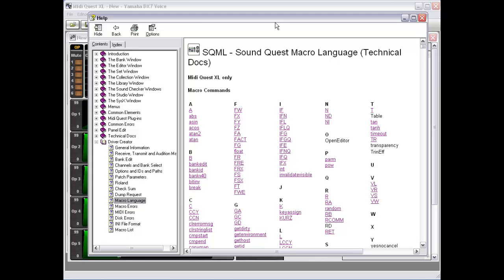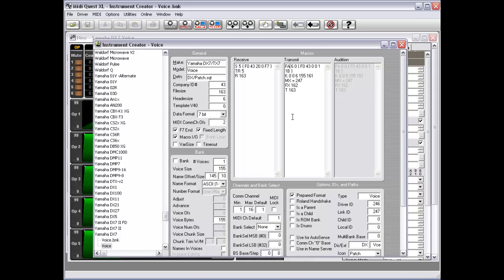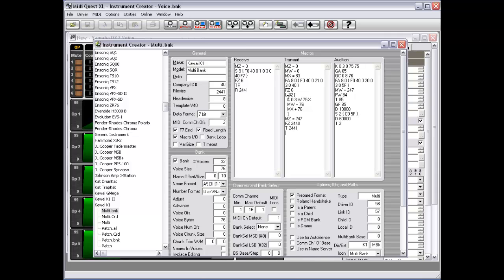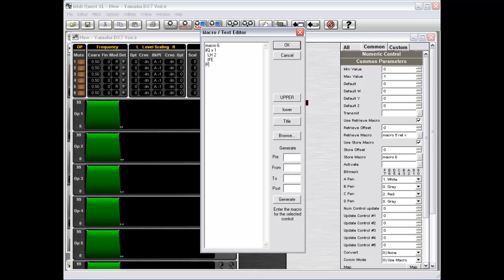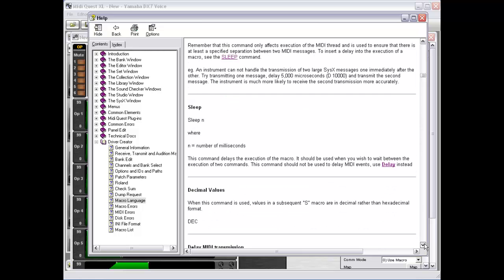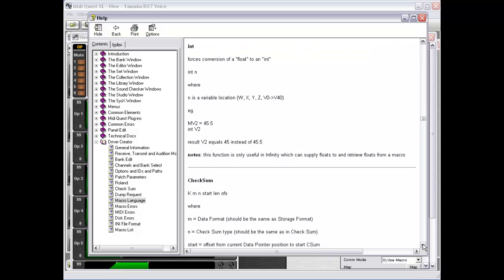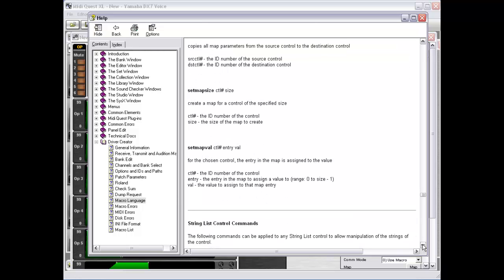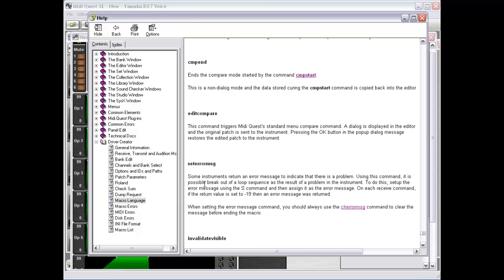Midi Quest 9 / 10 SQML Macro Language Tutorial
This is the Midi Quest SQML macro language tutorial included on the Midi Quest 9 and 10 DVDs. This tutorial covers the core of the Midi Quest's SQML (Sound Quest Macro Language) which is used to control all of Midi Quest's instrument modules.